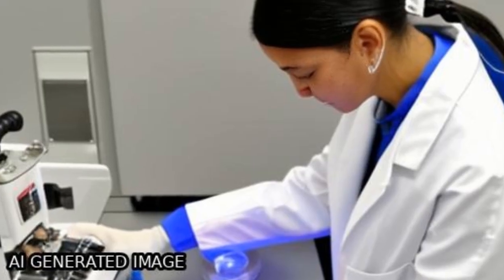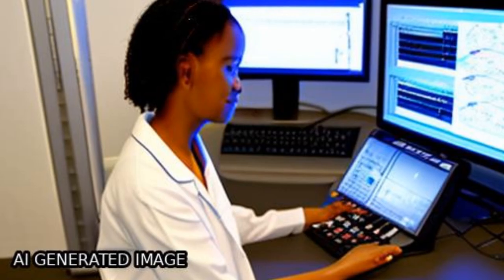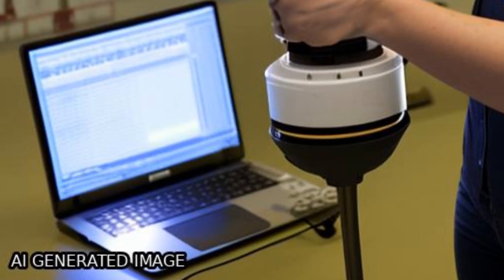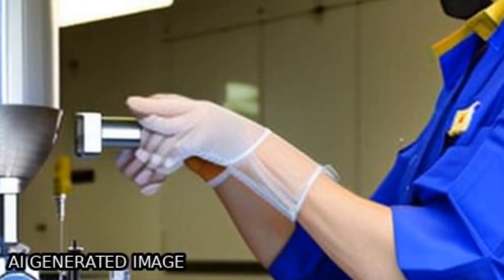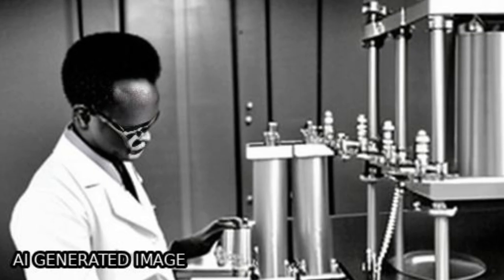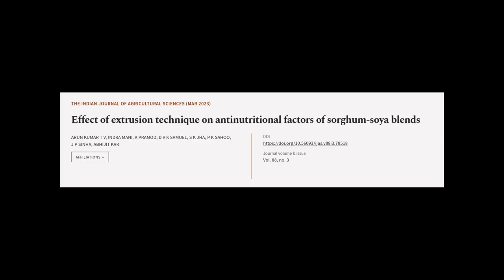Effect of extrusion technique on antinutritional factors of sorghum-soya blends | RTCL.TV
### Keywords ###

### Article Attribution ###
Title: Effect of extrusion technique on antinutritional factors of sorghum-soya blends
Authors: ARUN KUMAR T V, INDRA MANI, A PRAMOD, D V K SAMUEL, S K JHA, P K SAHOO, J P SINHA ,and ABHIJIT KAR

### Video Timestamps ###
0:00:00 - Summary
0:00:58 - Title
0:01:04 - Tail
0:01:09 - End